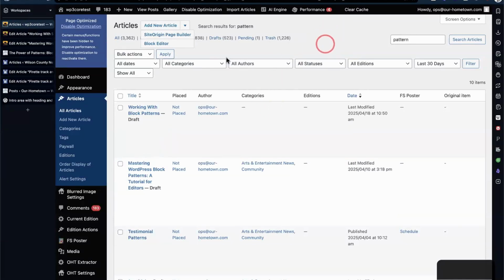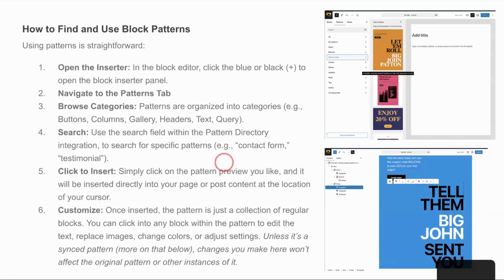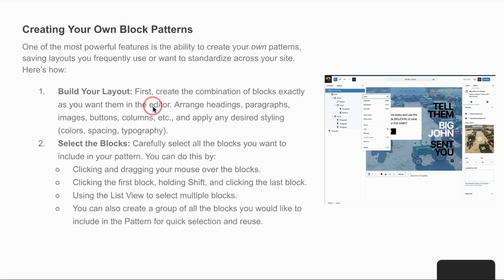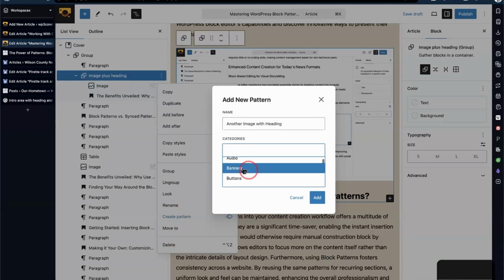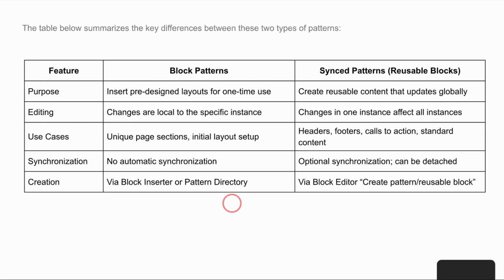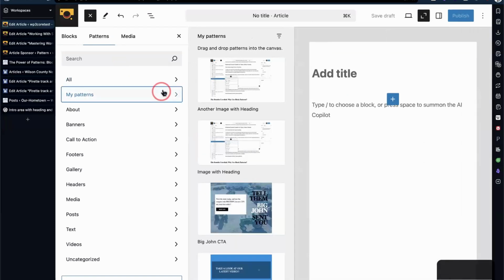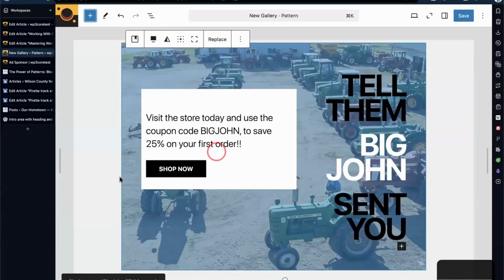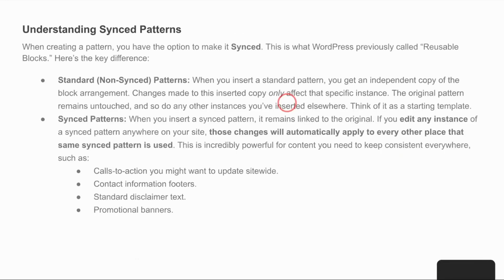Power of Patterns — WP Block Editor Basics | OHT Webinar Replay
This webinar, led by Christopher with support from Vera and Tyler, provided a comprehensive guide to using Patterns within the WordPress Block Editor. The session began with a refresher on accessing the Block Editor versus the Classic Editor and converting existing content. Christopher then defined Block Patterns, highlighting their benefits for consistency and efficiency. He demonstrated how to find, insert, and customize built-in patterns. The core of the webinar focused on creating custom patterns, emphasizing the utility of grouping blocks first and explaining the crucial difference between standard (independent copies) and synced patterns (linked instances, formerly reusable blocks). The creation and editing process for both types was shown, including editing synced patterns via the block editor and the central Patterns directory, demonstrating how changes propagate instantly. Finally, Christopher showed how to find, copy, and integrate patterns from the official WordPress.org pattern directory, including handling potential block recovery issues and saving them locally. The session concluded with a recap and information on accessing further resources like the accompanying blog post and previous webinar recordings.

Timestamps:
00:00:39 - Intro: Block Editor vs. Classic Editor
00:05:52 - What are Block Patterns & Why Use Them?
00:08:12 - Finding and Inserting Existing Patterns
00:11:07 - Customizing Inserted Patterns
00:14:58 - Creating Custom Patterns: Selecting Blocks
00:17:14 - Creating Custom Patterns: Naming & Options (Synced vs. Standard)
00:20:27 - Grouping Blocks Before Creating a Pattern
00:22:28 - Creating and Using Patterns from Groups
00:25:36 - Synced Patterns Explained (Formerly Reusable Blocks)
00:27:57 - Use Cases for Synced Patterns
00:31:12 - Demo: Using a Synced Pattern (Article Sponsor)
00:32:04 - Editing Synced Patterns via the Block Editor
00:33:50 - Editing Synced Patterns via the Appearance Menu
00:36:33 - Demo: How Synced Pattern Edits Propagate
00:40:51 - Are Custom Patterns Shared Between Users?
00:42:39 - Creating Patterns Directly in the Pattern Library
00:46:08 - Finding Patterns in the WordPress.org Directory
00:47:37 - Using Third-Party Patterns (Copy/Paste & Recovery)
00:49:26 - Saving Third-Party Patterns to Your Library
00:51:00 - Recap and Key Takeaways
00:51:47 - Closing Remarks & Additional Resources